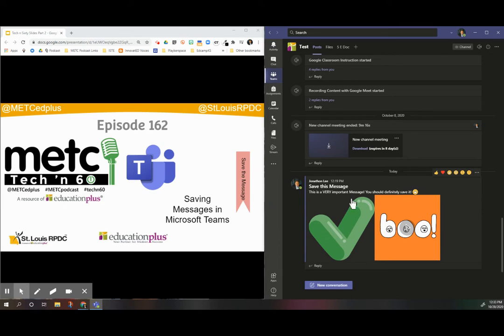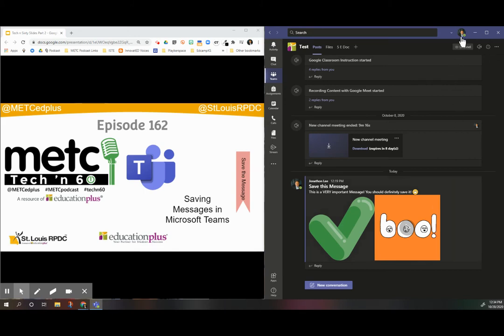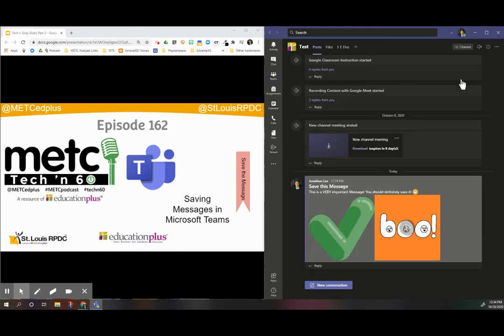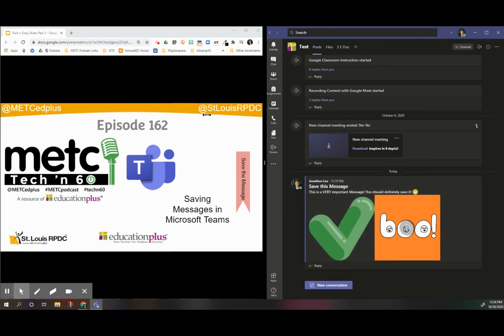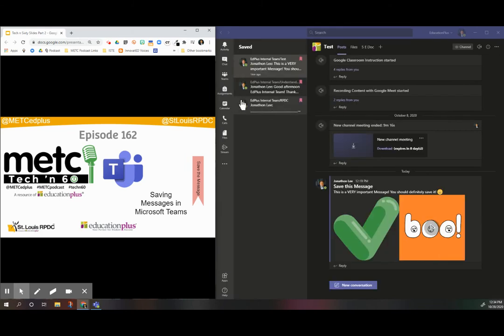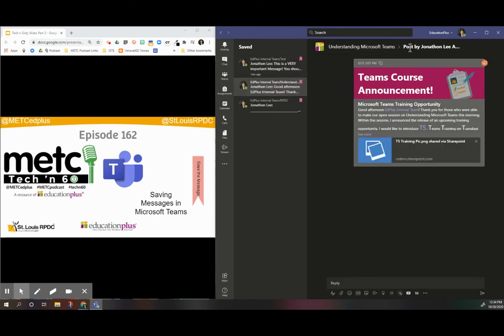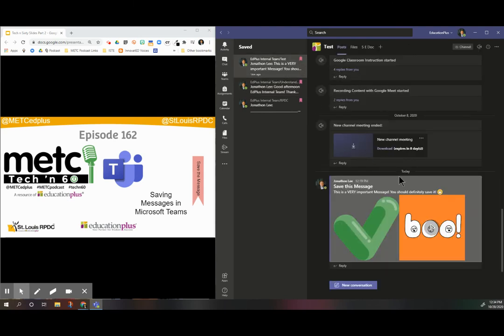Tech n Sixty+ Episode 162 Save Messages in Teams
In this episode of the Tech n Sixty+ video series we take a look at how you can save messages within Microsoft Teams. Microsoft Teams is a powerful collaboration tool. It is a great place share information as well. With so much sharing happening, it could be hard to locate information that you need. By saving messages, you can put the important messages in a safe, easy to access space. Give it a try!